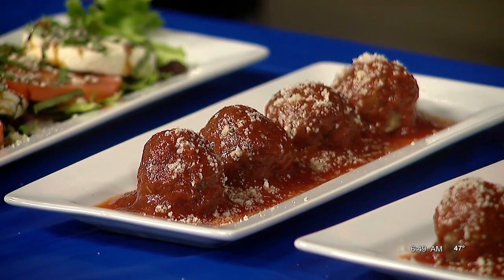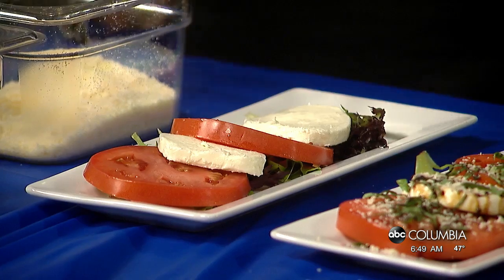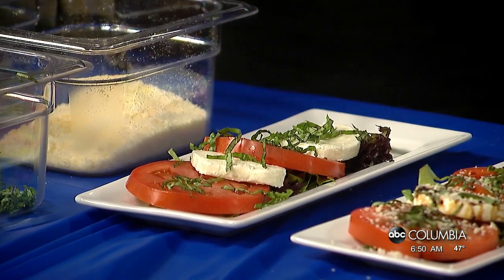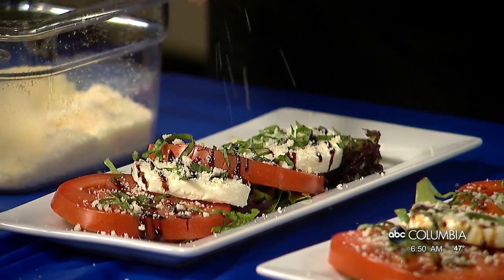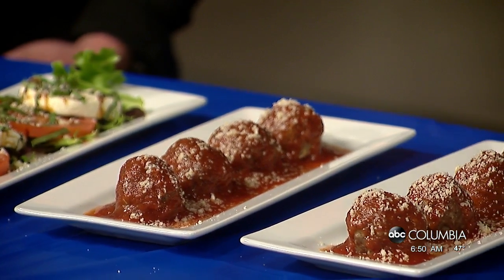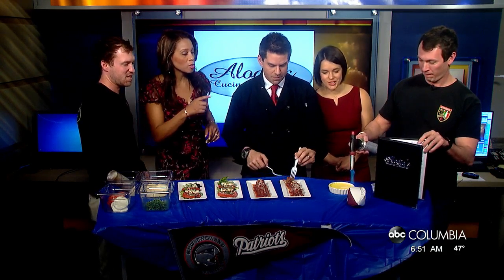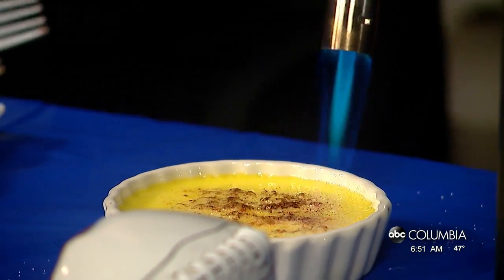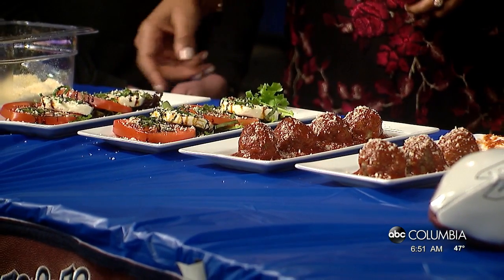Up Your Big Game Party Prowess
Our friends at Alodia's showed the GMC Team a few tricks to think WAY outside the chicken wing box when it comes to the big game party.